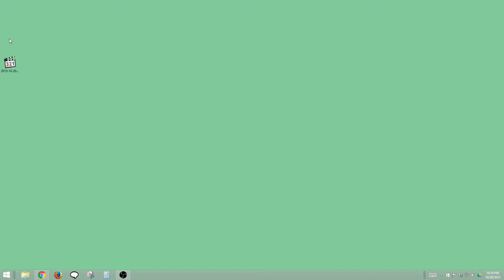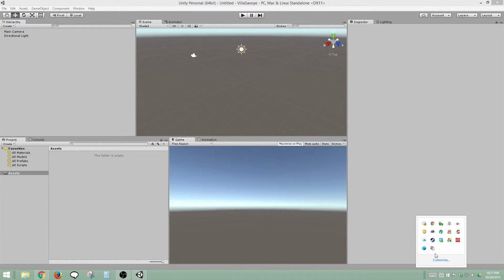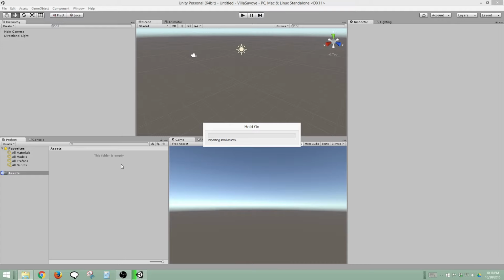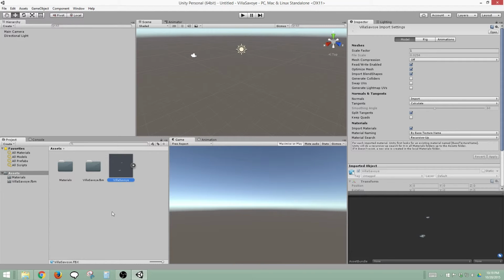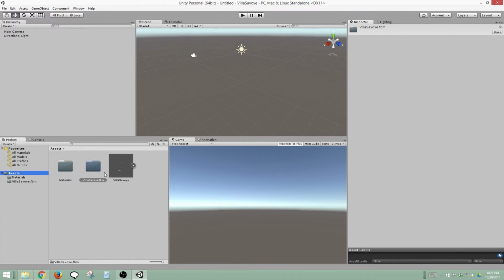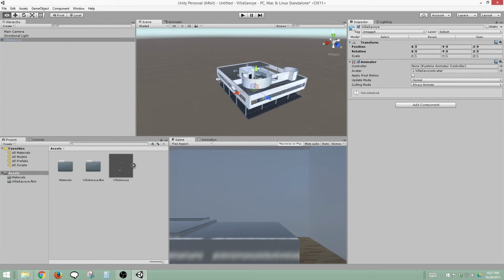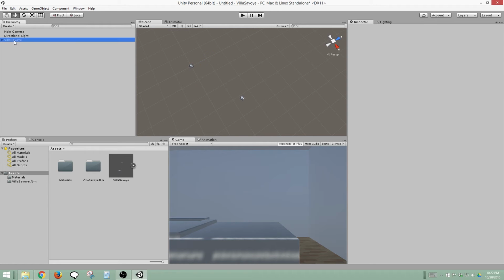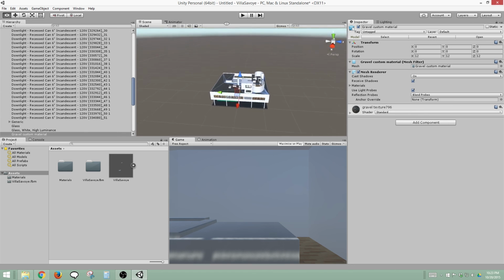Unity: Scene Lighting Series - the Setup (1/ 6)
A small series of video tutorials that walk you through, taking a 3D object from a program like Revit of 3DS Max.

This video focuses on getting started and all of trappings of starting a new unity project for Architectural Visualization.

- importing the fbx
- Other scene Checks before you get started.